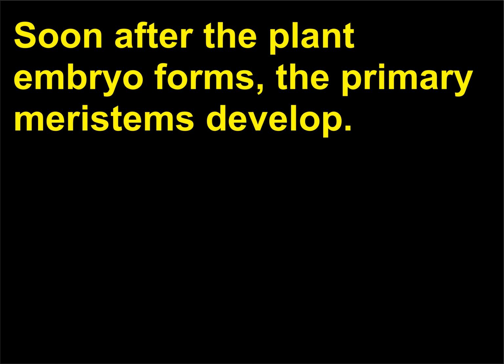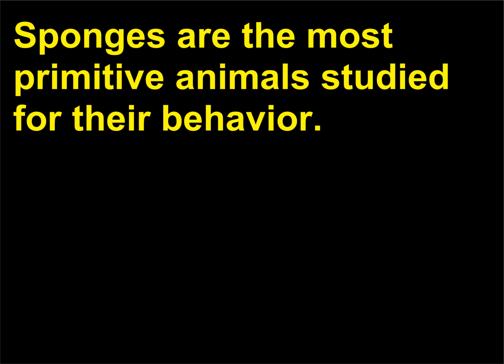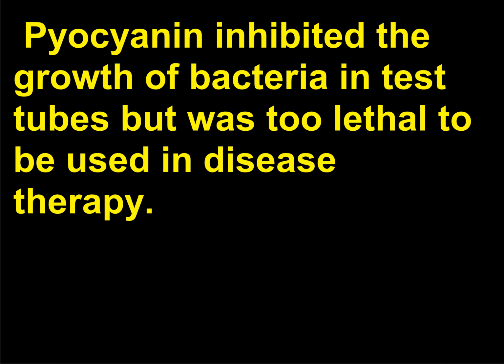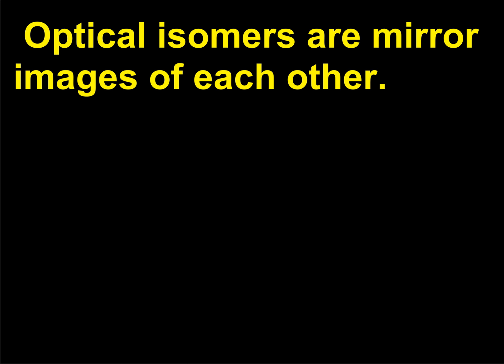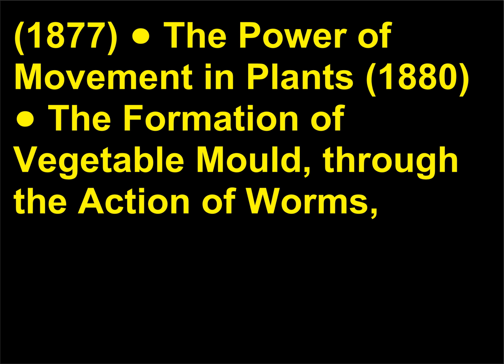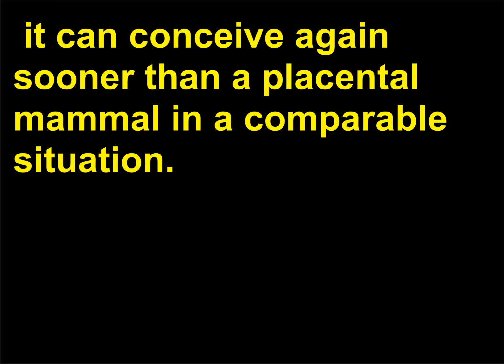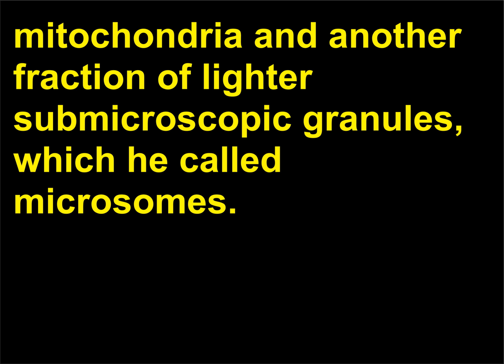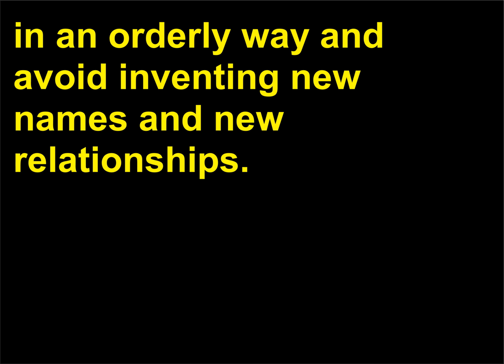Intrebari Biologie 124